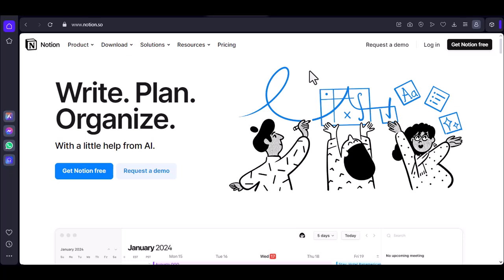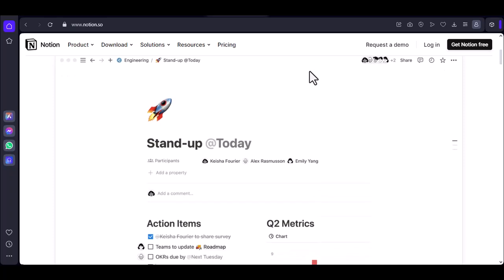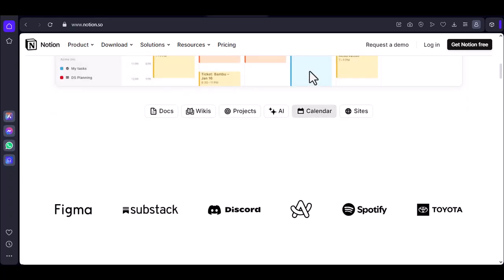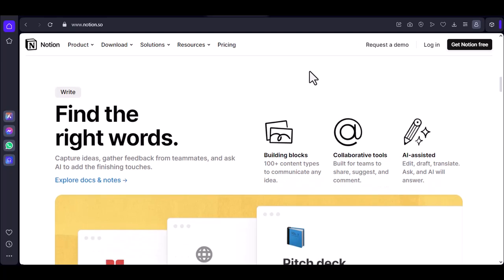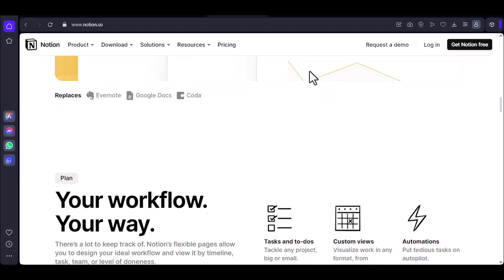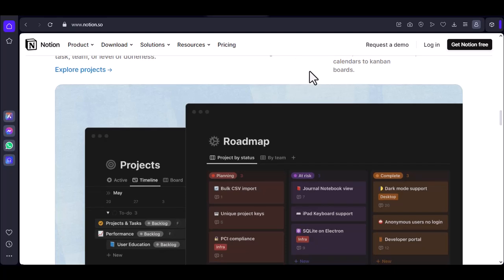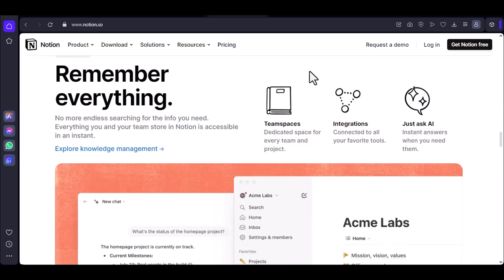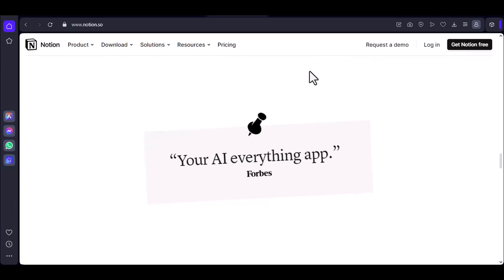How do you become a pro at Notion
In this video, you will learn about How do you become a pro at Notion

9 YouTube Channel Ideas to Help You Choose Your Own

✅IGNORE THIS
Related Search: